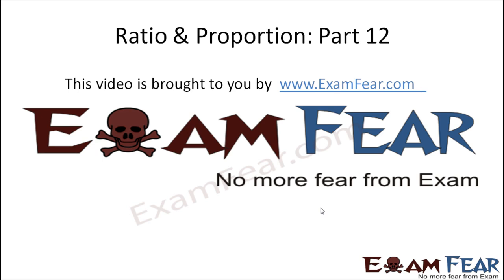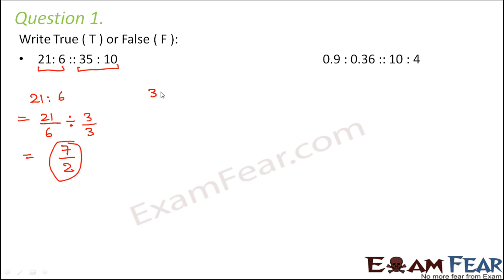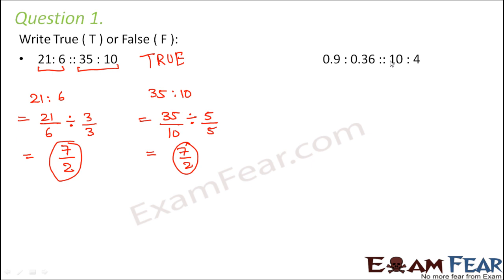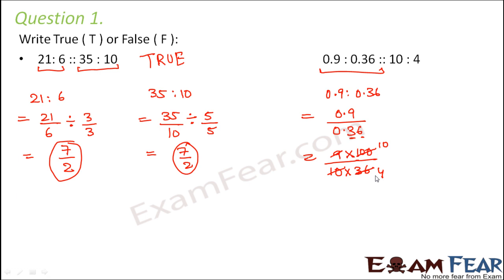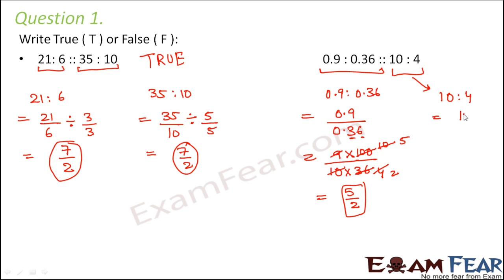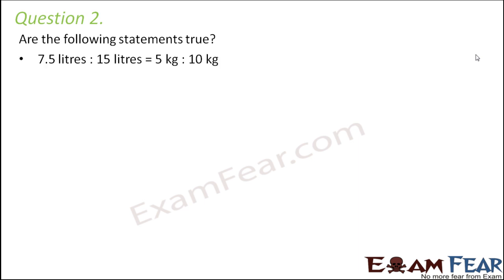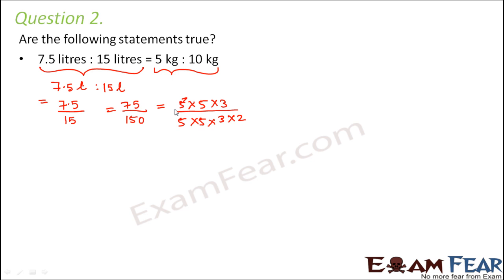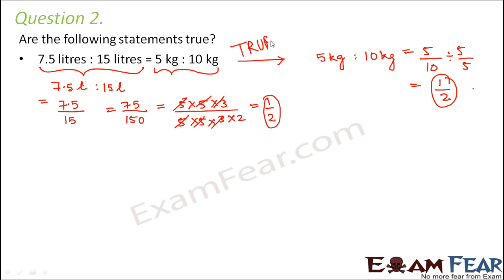Maths Ratio Proportion part 12 (Questions : Proportion) CBSE Class 6 Mathematics VI